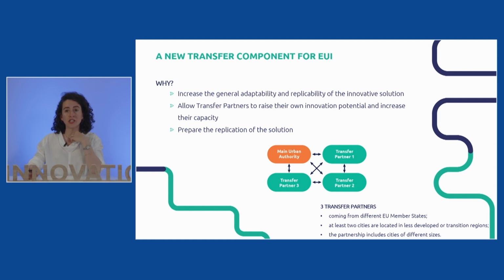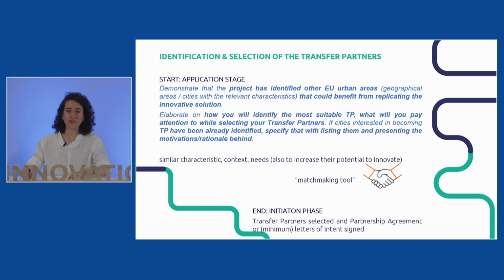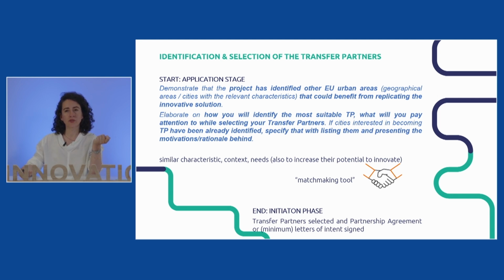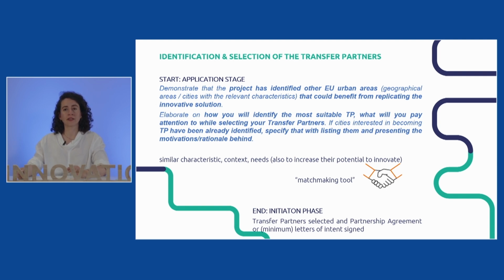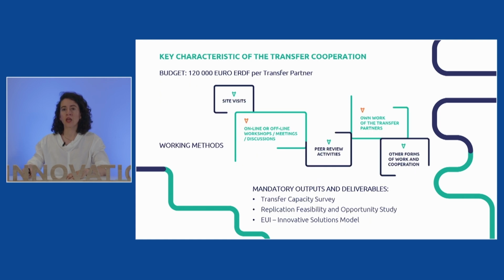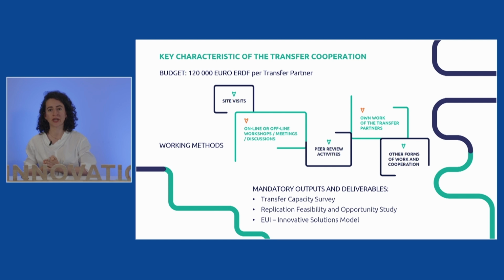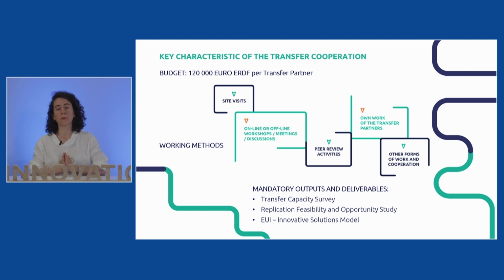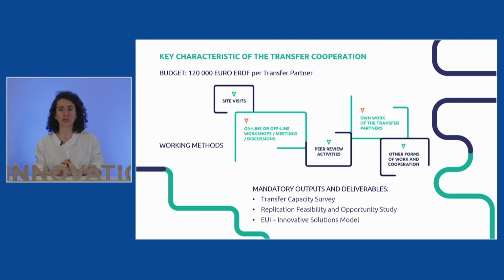The transfer component - EUI Innovative Actions